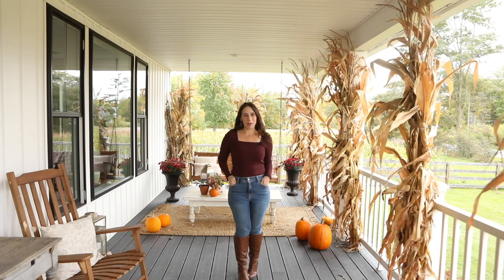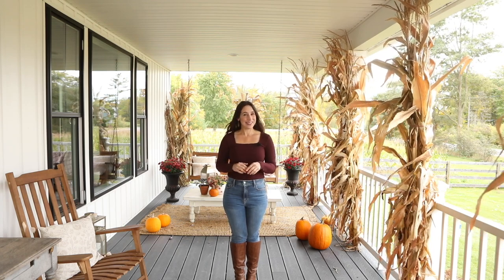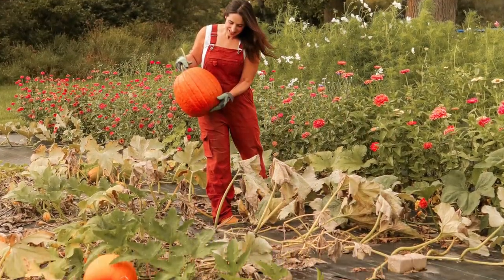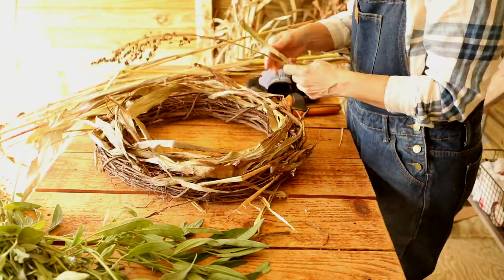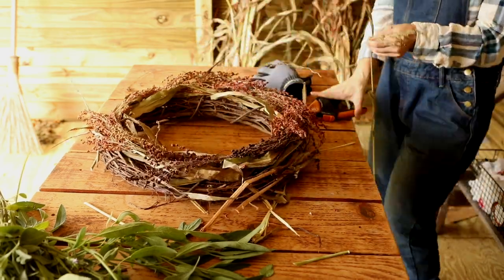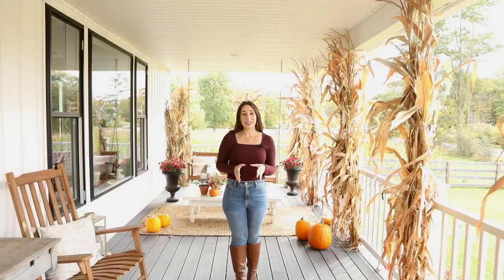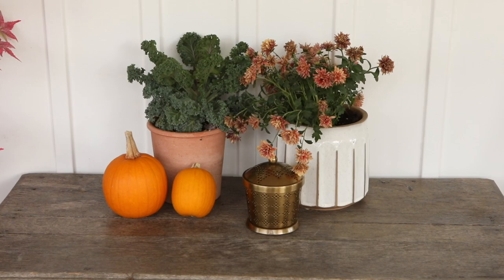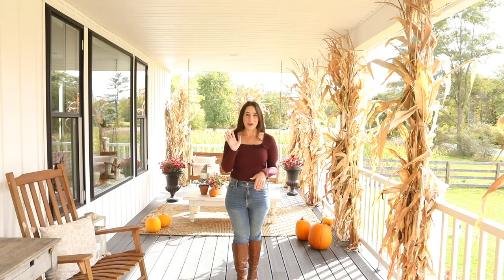Farmhouse Fall Front Porch and Broom Corn Wreath DIY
I'm excited to share our 2022 farmhouse fall front porch with you! This was so fun to design and feel like it was a more traditional farmhouse fall front porch versus last year's colorful and cozy porch. I love the warm fall colors on this year's porch and the DIY broom corn wreath too! To see more details on the fall farmhouse front porch and the broom corn wreath DIY visit Sugar Maple Farmhouse on the blog here: